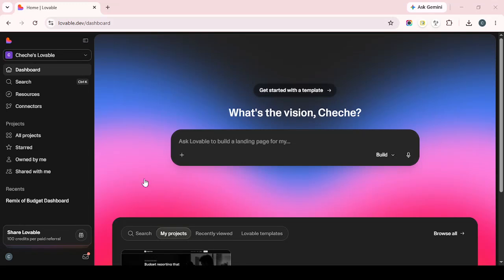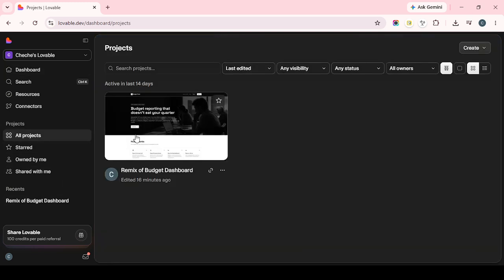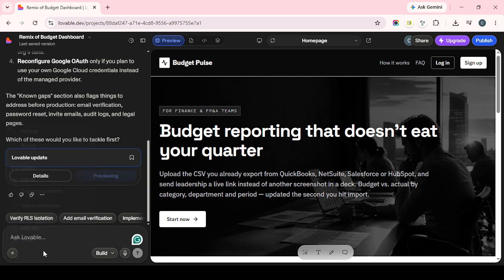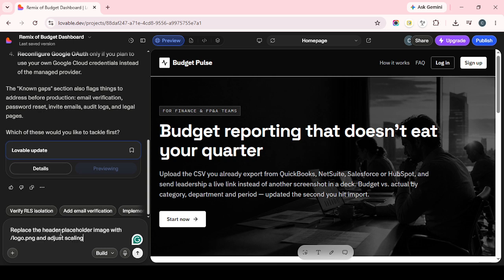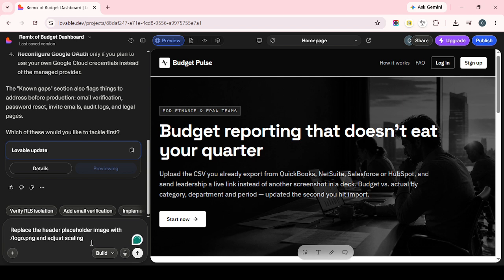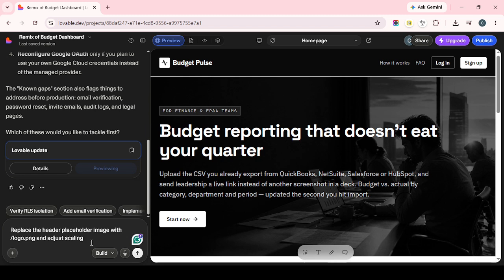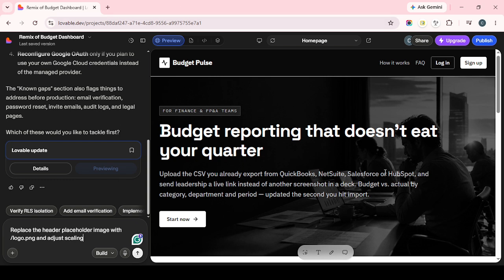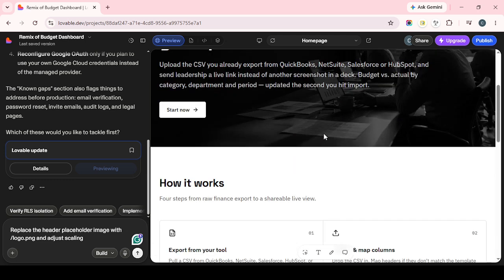Lovable AI Tutorial — Add Your Business Logo in Seconds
Need to add your company logo to your web app in a hurry? This quick-start tutorial shows you how to drop your business logo into Lovable AI in seconds! Learn the fastest prompts to position your brand logo in the navigation header, mobile drawer, and footer clean and fast.